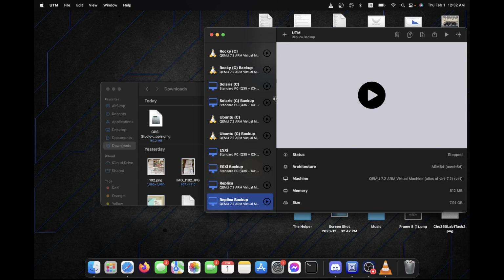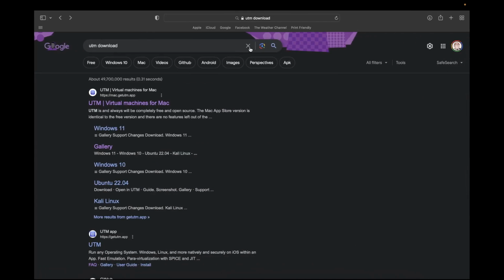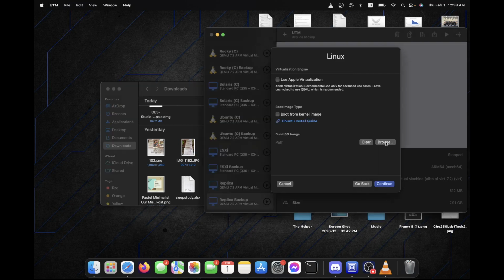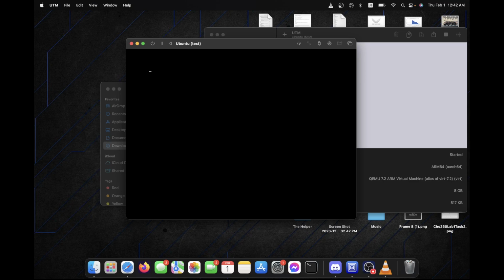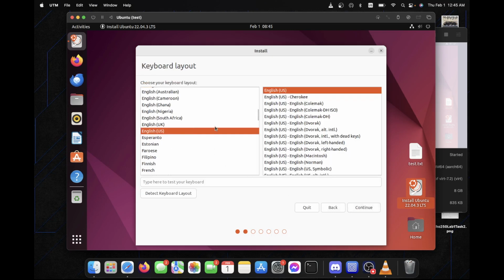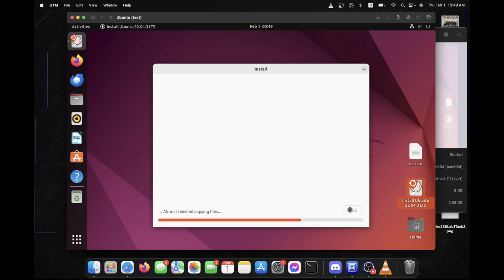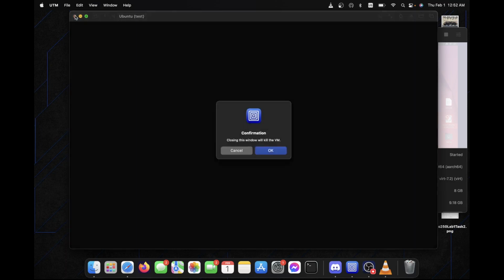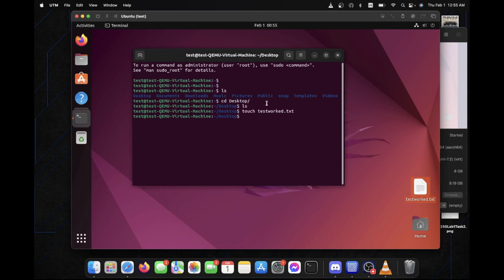UTM & Ubuntu Desktop Version Installation Tutorial (ARM Mac)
Greetings from Tim,

Hope this video helps you install and setup your very own Linux environment to test and play with. Once you are done setting up Ubuntu on your UTM, you technically have the right to mention that you've made a home lab on your resume to run Cybersecurity projects or etc. Message @chocobbx on our Discord server if there is something wrong with the installation. See you guys soon! ^^